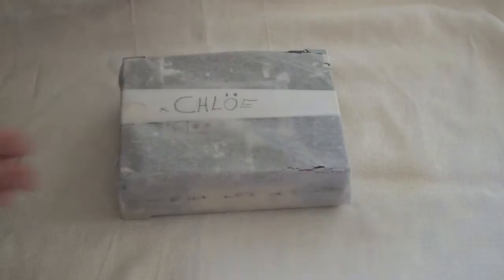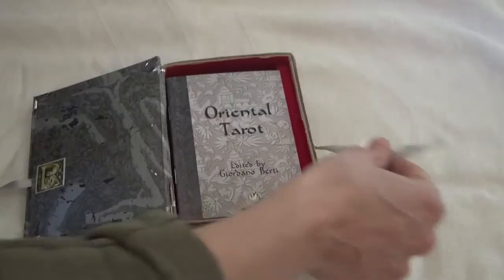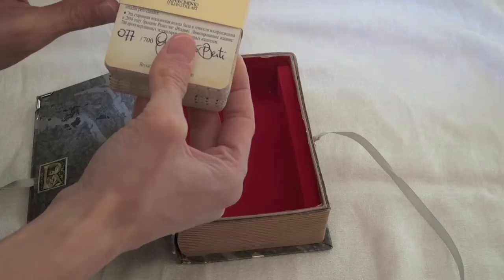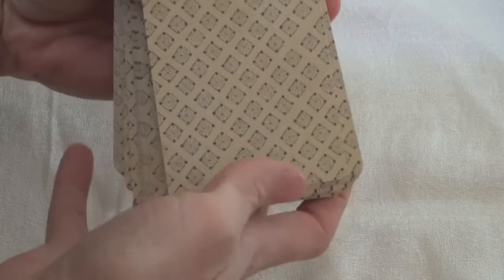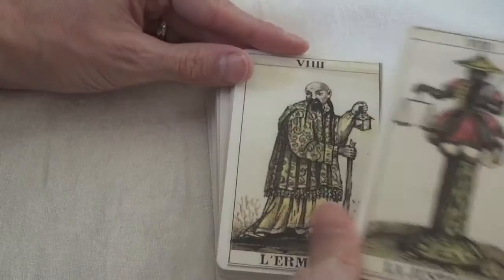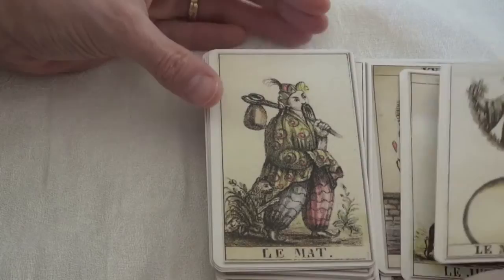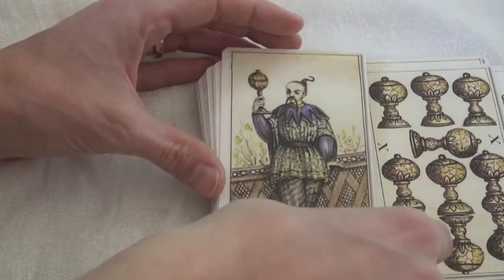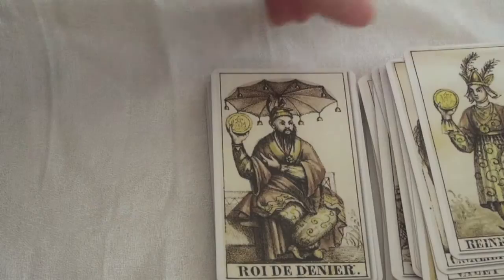Oriental Tarot 1845 Unboxing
A beautiful original old deck, lovingly recoloured in delicate watercolours.  This deck was originally created in Turin, where the uncut sheets are held in the Academy of Science.  They've been brought to life again by Giordano Berti - wonderful!